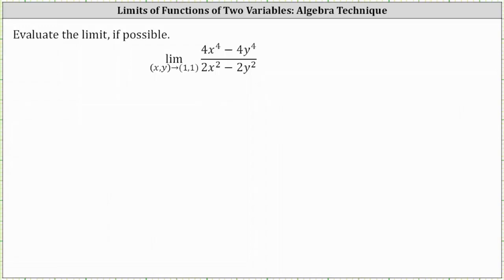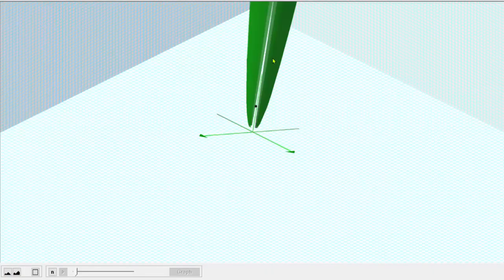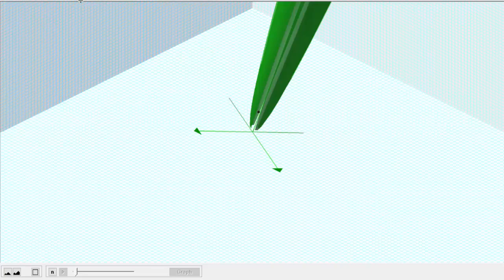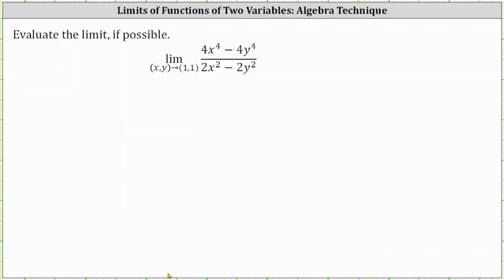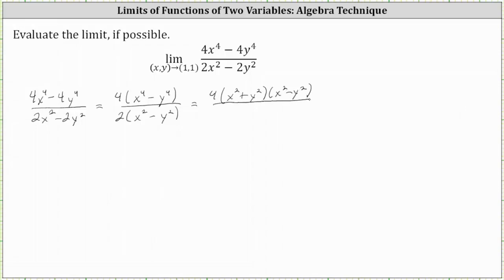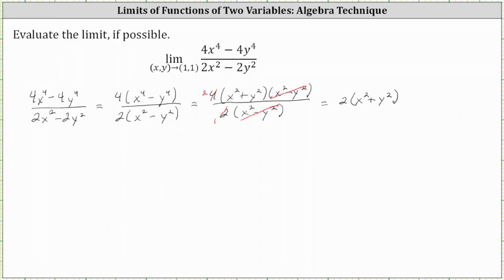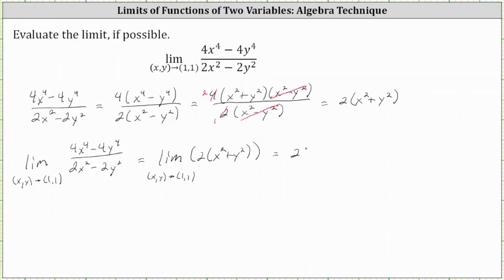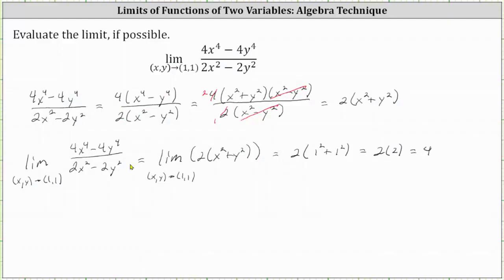Find the Limit of a Function of Two Variables: Factor Difference of Squares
This video explains how to determine a limit of a function of two variables by using algebraic techniques.